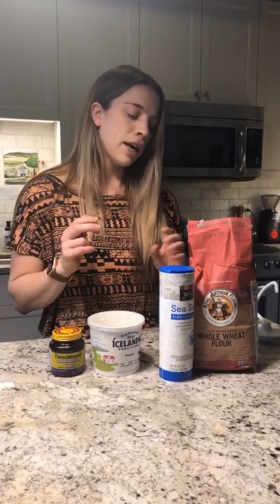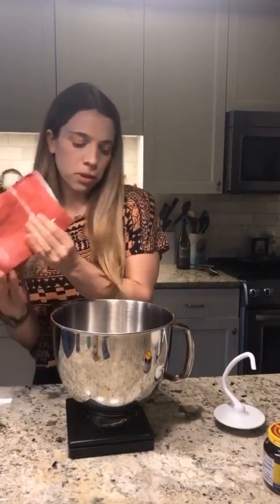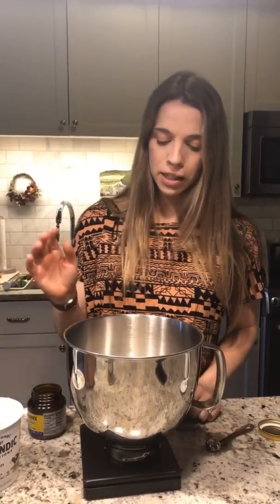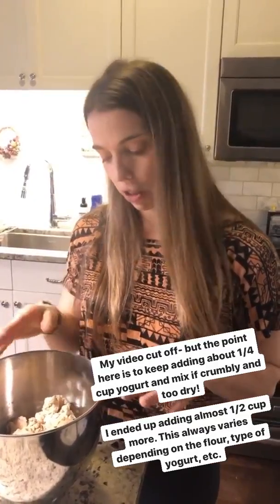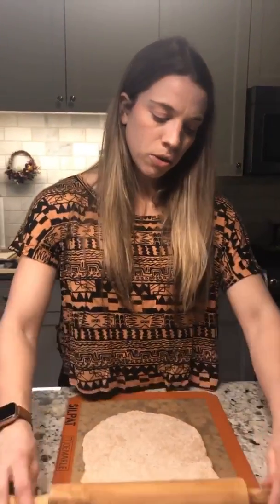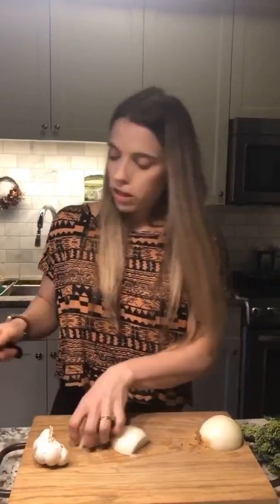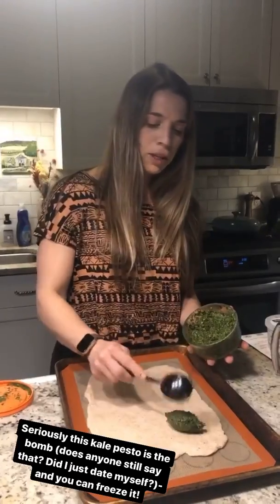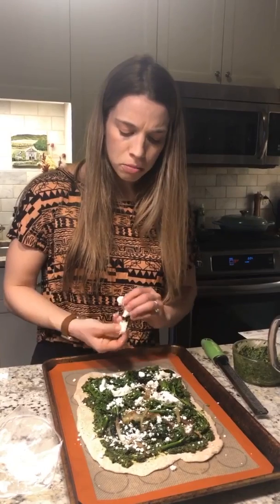Pesto Pizza Night